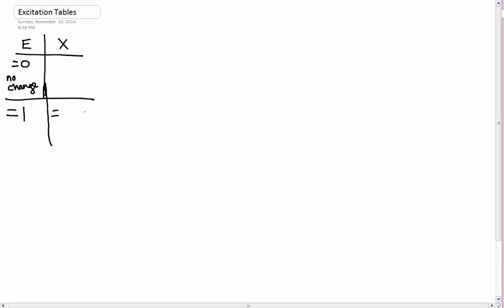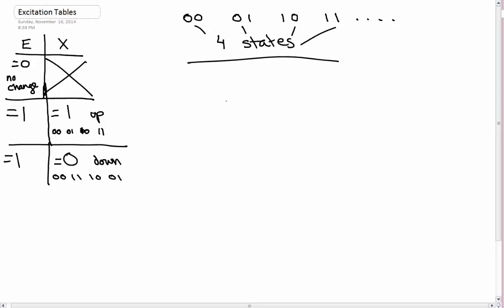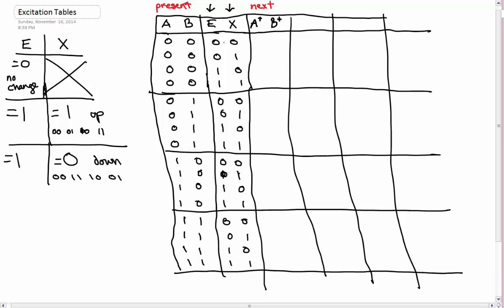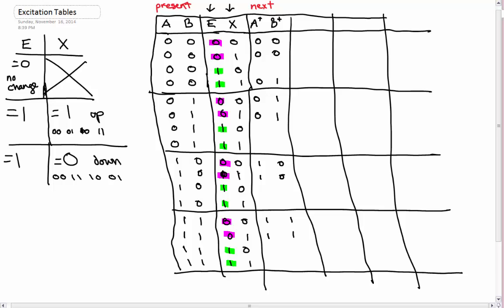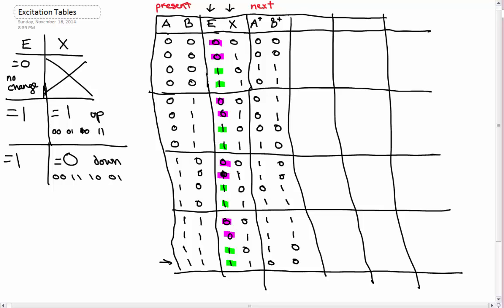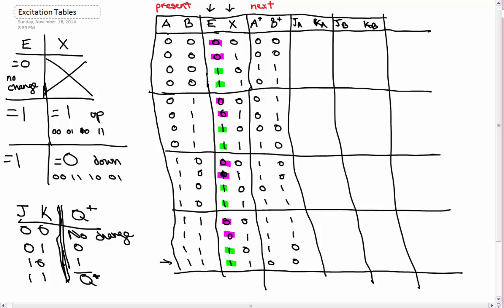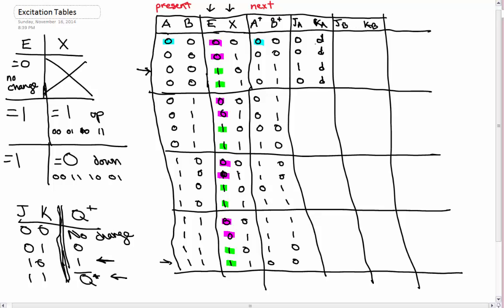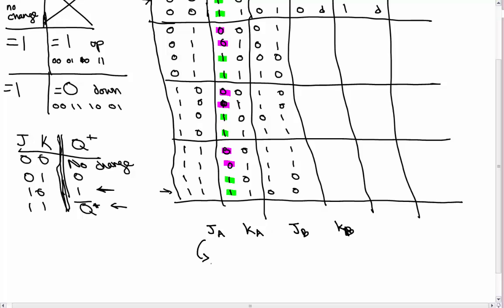Excitation tables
In this video I talk about excitation tables.

When E = 0 no change
When E = 1 and X = 1, up counter
When E = 1 and X = 0, down counter